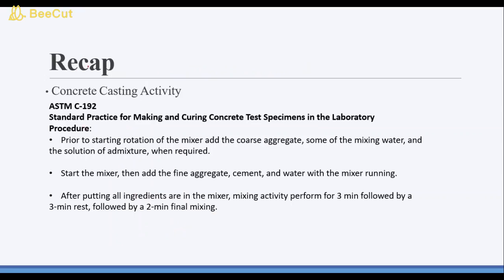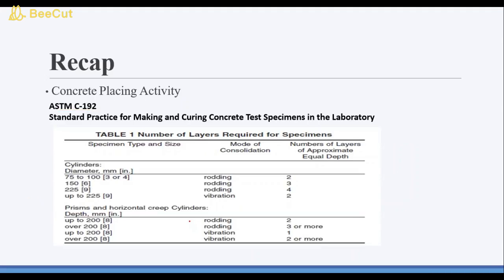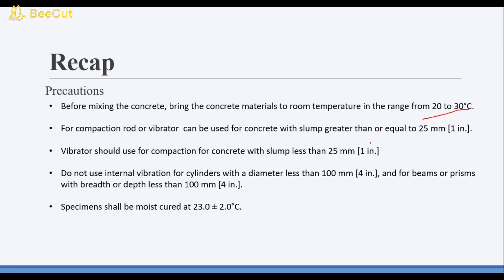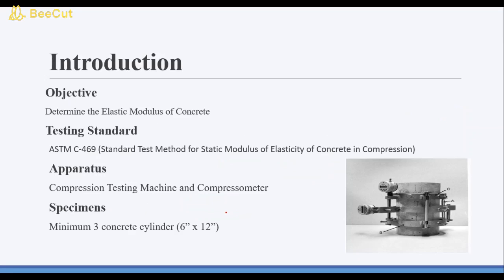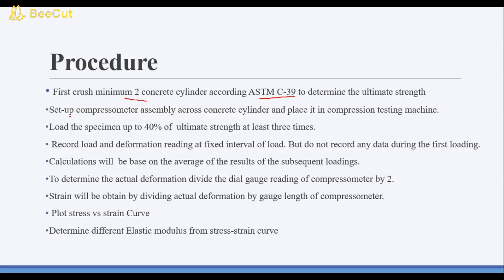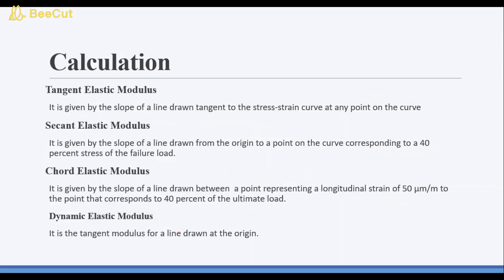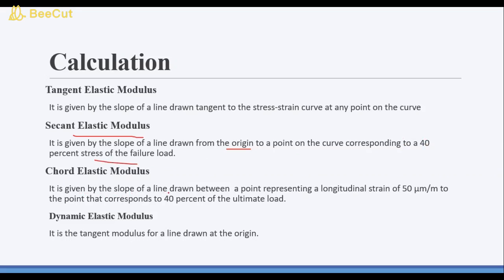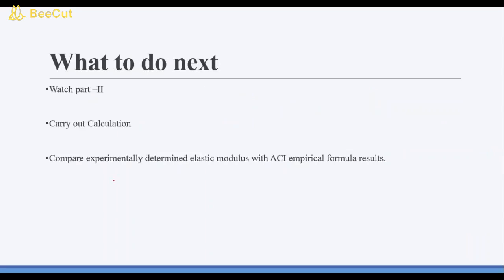Chord Elastic Modulus of Concrete- Part_I